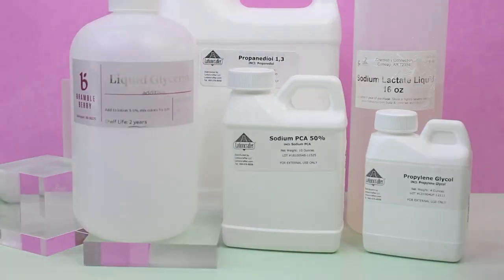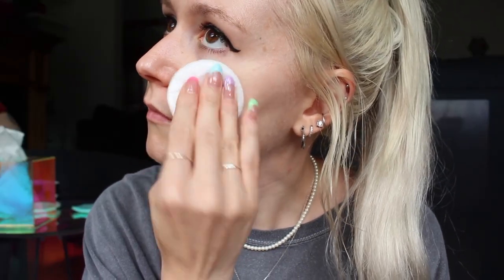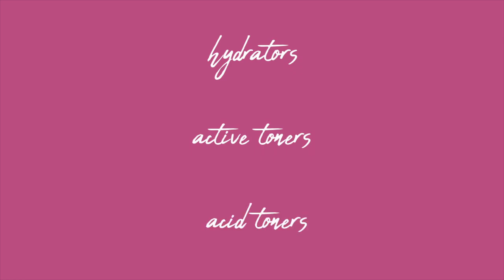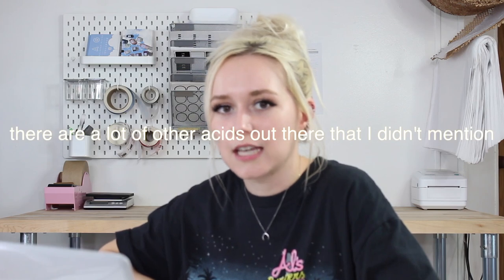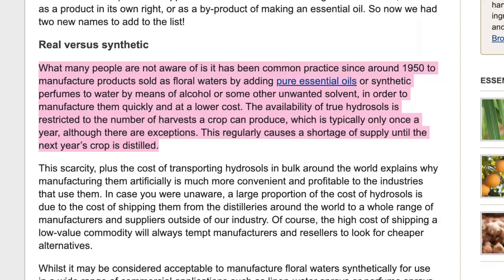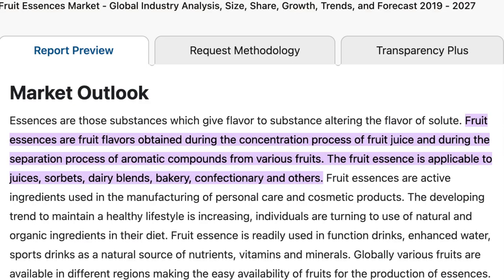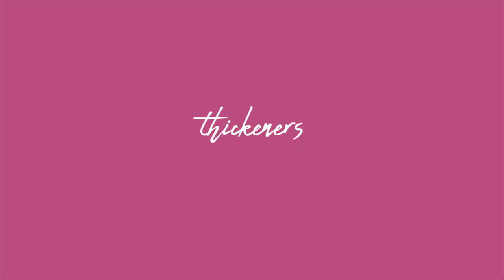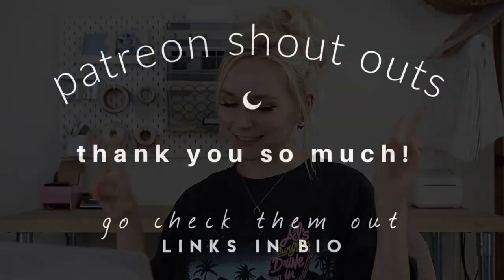Formulating Toners for Beginners Part 1; Ingredients, Benefits, How to Use & more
what is a toner, how to use toners, ingredients found in toners, difference between toners, mists, astringents, and essences.

Excludes bulk & private label items

TIME STAMPS;
00:00 intro
01:57 what's a toner
02:41 how to / when to use a toner
05:23 different types of toners
10:30 toners vs mists vs astringents vs essences
13:09 ingredients found in toners
23:58 preserving toners
26:12 patreon shout outs

▸ MK LoneStar Handcraft